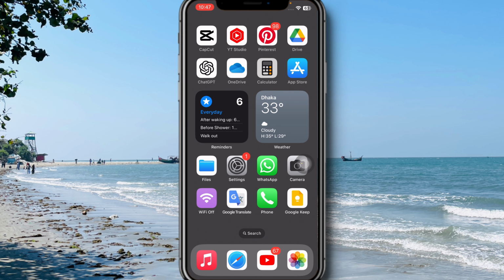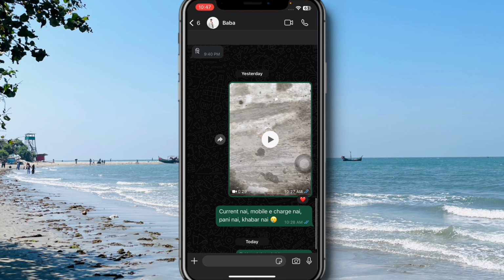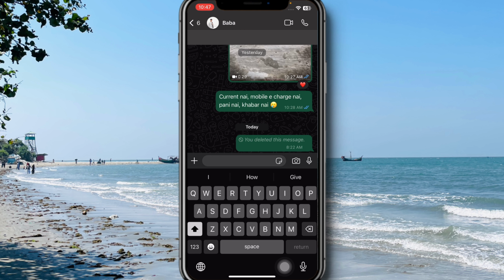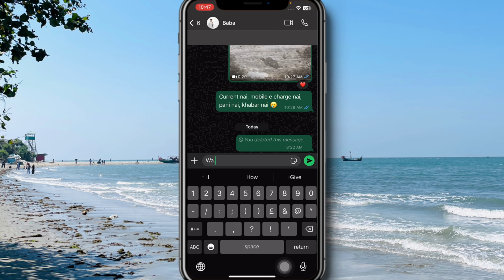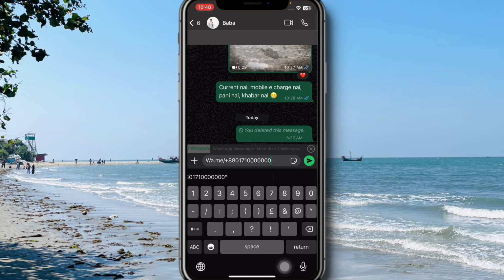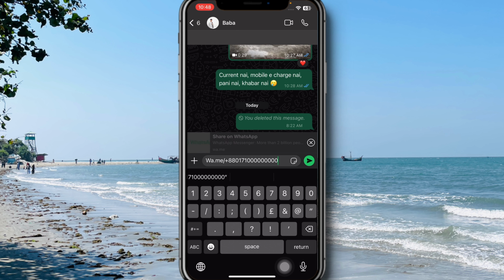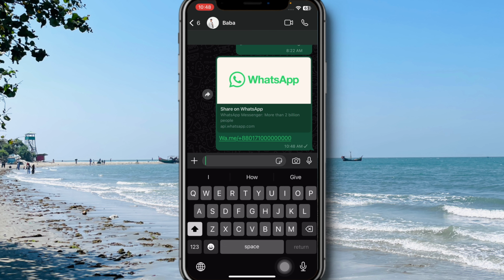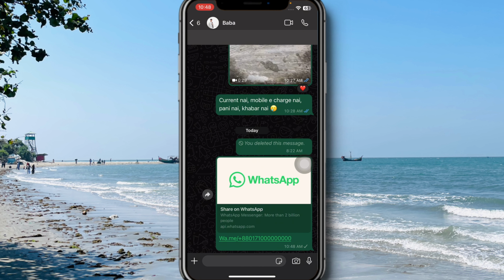How to Get My WhatsApp Link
Today we will learn How to Get My WhatsApp Link

1. How to create WhatsApp link.
2. How to make WhatsApp link.
3. How to share WhatsApp link.
4. Create WhatsApp number link.
5. How to create WhatsApp number link.
6. Link WhatsApp.
7. WhatsApp URL code.